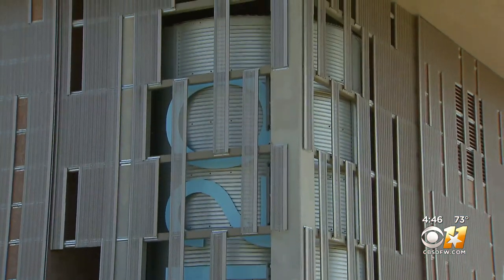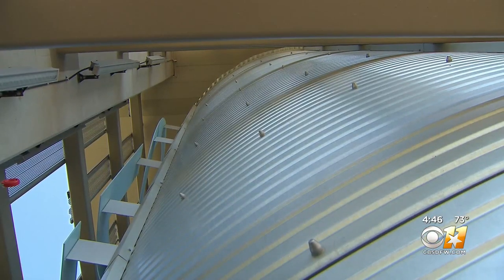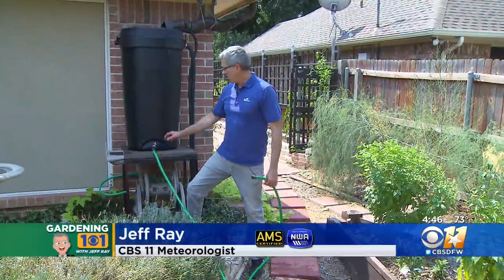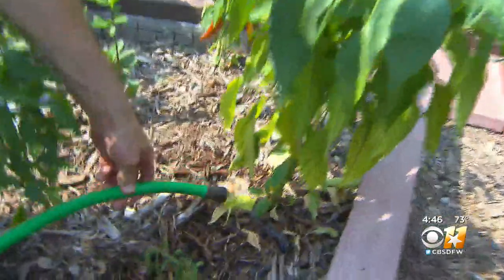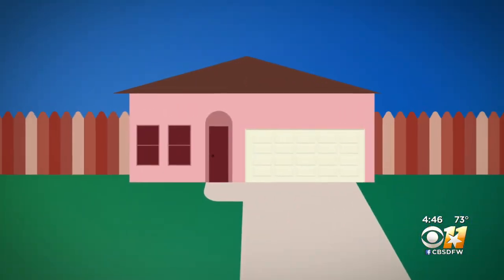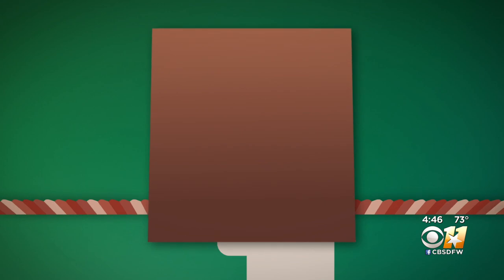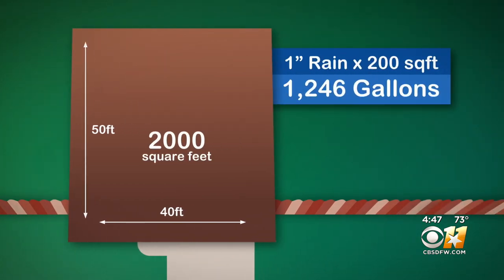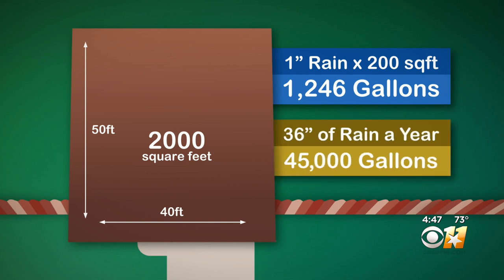Gardening 101: Rainwater Harvesting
Using rainwater for your garden to help conserve your own water.